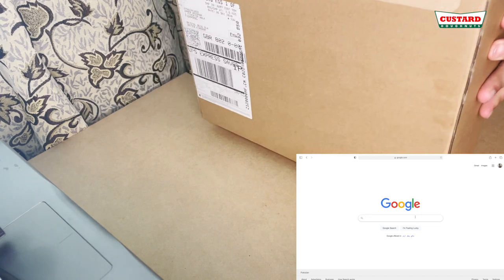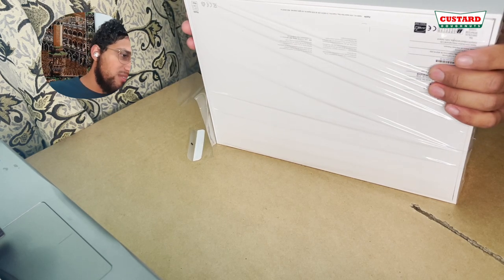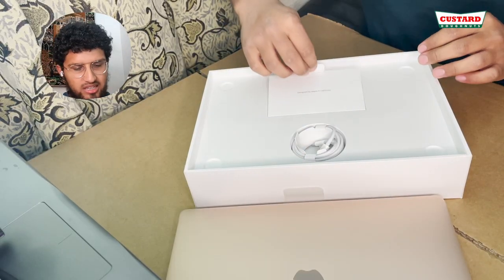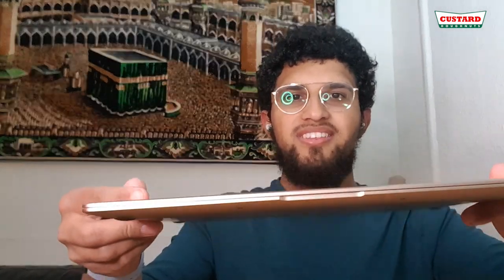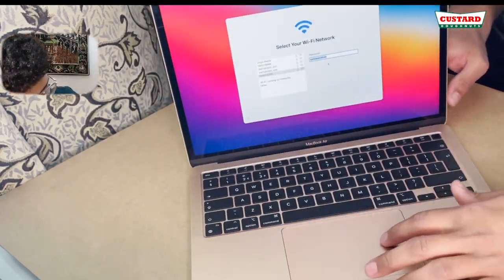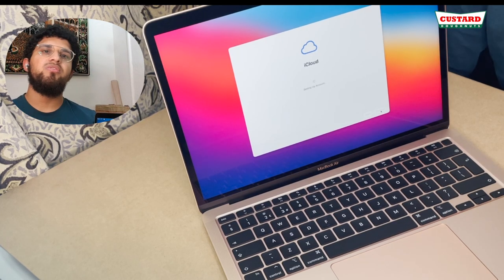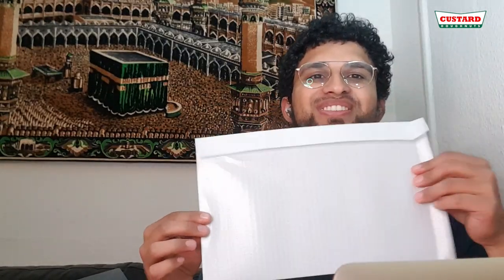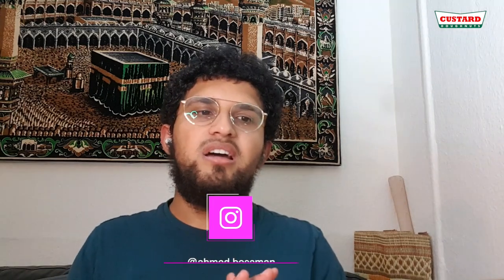UNBOXING THE FASTEST $2222 APPLE MACBOOK AIR M1 (gold) │CUSTARD DOUGHNUTS │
join me unboxing and setting up my new 2020 Macbook air M1 chip. bought directly from the apple store and specced it up with all the extras - 16GB RAM, 1TB SSD, pro software package including Final Cut Pro, 8 core GPU 8 core CPU. the latest and fastest macbook on the market.
i even edited this video using my new macbook air using the Final Cut Pro x software.

also check out my personal account @ahmed.bossman on instagram and 'Its AhmedBossman' on youtube for my car based videos

always looking to improve my content, drop me a message and let me know how i can improve